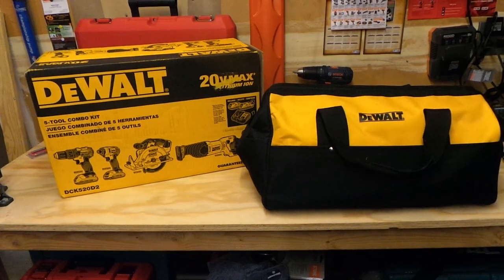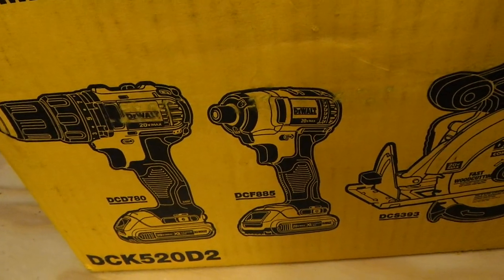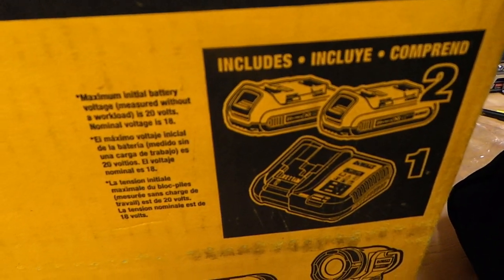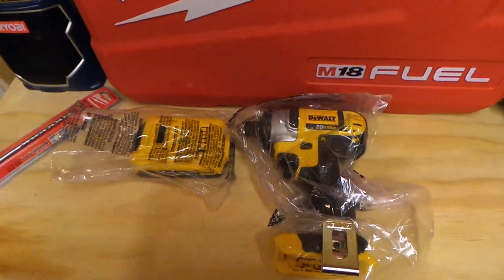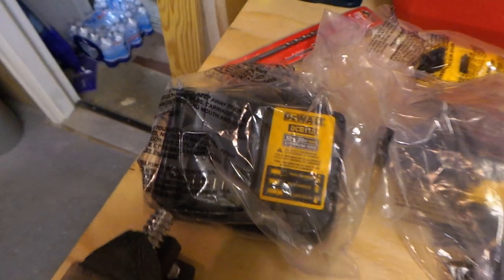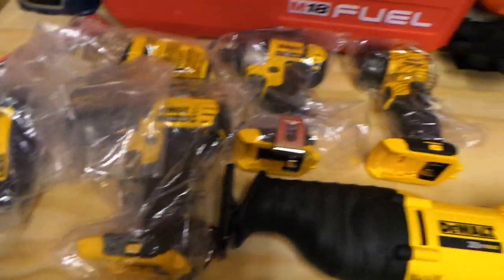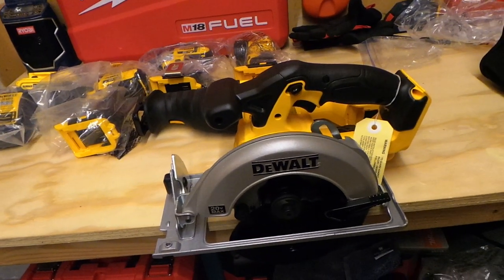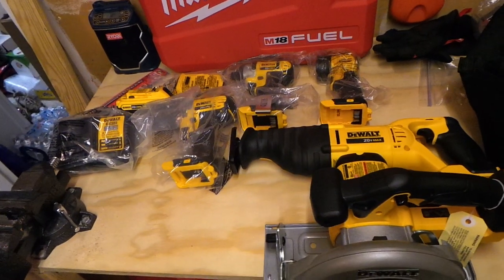DeWalt 20V Max 5 Tool Combo Kit (DCK520D2)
I got this in Dec at home depot ...was the deal of day ..i paid $299 ..but its on sale again for $399 ..and still a great bang for the buck